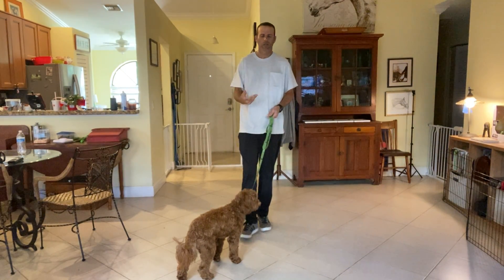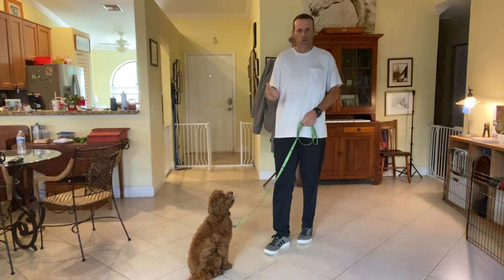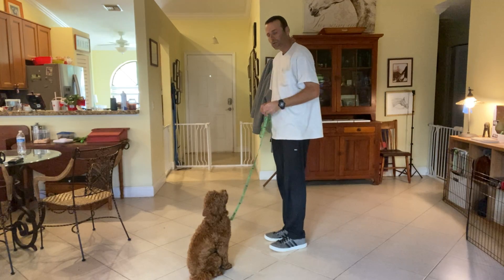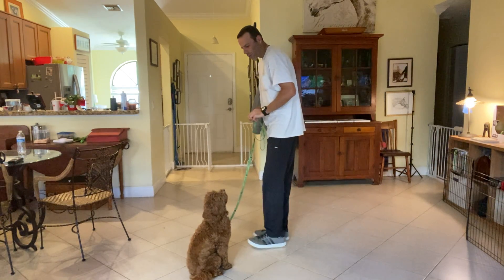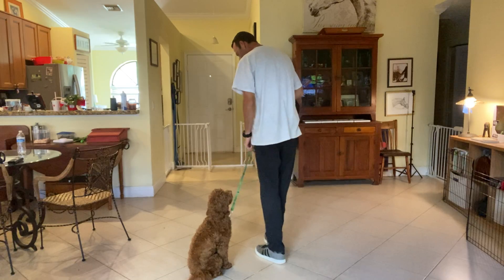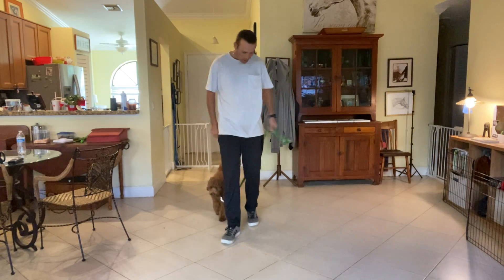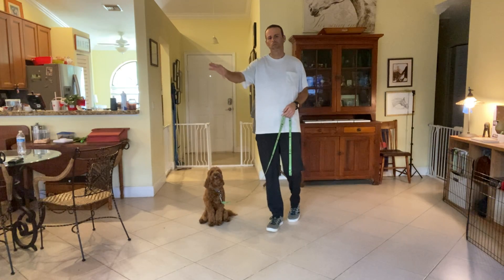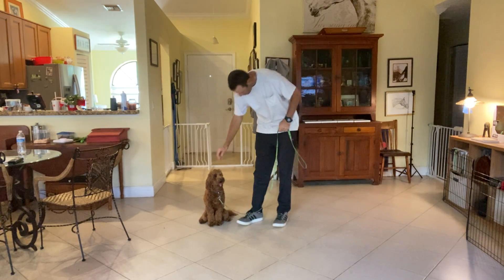Harper G Wait At The Door 0304